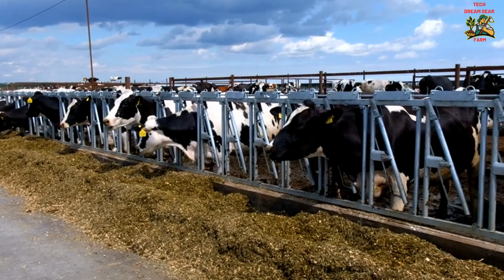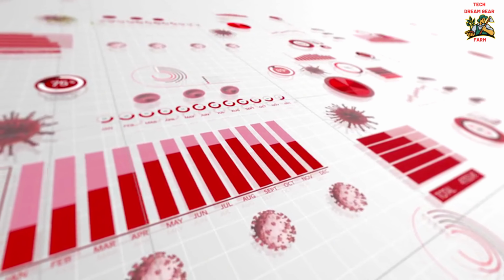U.S. Livestock Health Protocols: Top Disease Prevention Strategies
Learn proven livestock health management strategies used by successful farmers to prevent costly disease outbreaks and maintain healthy herds.

This comprehensive guide covers essential farm biosecurity protocols, disease prevention techniques, and animal health management strategies specifically designed for U.S. livestock operations.
How do American farmers keep their livestock healthy and disease-free year-round? 🇺🇸 In this video, we uncover the top livestock health protocols used across U.S. farms — proven strategies that help prevent outbreaks, improve animal welfare, and boost long-term productivity.

From biosecurity to vaccination schedules and environmental controls, these real-world prevention methods are critical for anyone raising cattle, pigs, poultry, goats, or sheep.

🩺 You’ll learn:

The most common livestock diseases in the U.S.

How farmers build and maintain strong biosecurity systems

U.S.-recommended vaccination & deworming schedules

Farm layout, ventilation, and hygiene protocols

How nutrition, clean water, and stress reduction impact immunity

Smart tools and monitoring systems used by modern American farms

Perfect for new and experienced farmers looking to create a healthier, more sustainable farm environment.

🎯 Key Topics Covered:
• Farm biosecurity implementation
• Disease prevention protocols
• Animal health monitoring systems
• Veterinary care guidelines
• Outbreak response procedures
📌 Chapters:
00:00 Introduction
01:35 Top Threats to Livestock Health
03:10 Biosecurity Practices in the U.S.
06:00 Vaccination Protocols by Species
08:20 Housing & Environmental Controls
10:10 Expert Tips from Real Farms

Perfect for livestock farmers, agricultural students, veterinarians, and farm managers seeking to improve herd health outcomes and save thousands in potential losses.